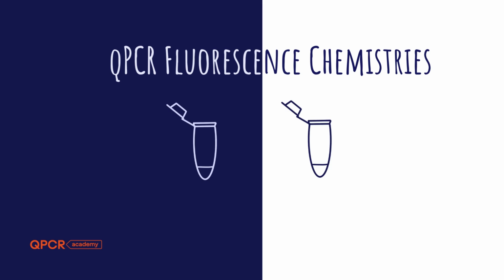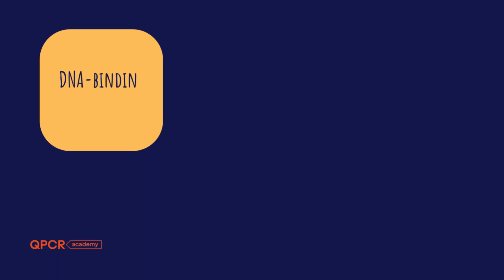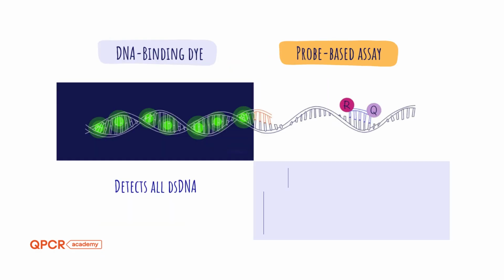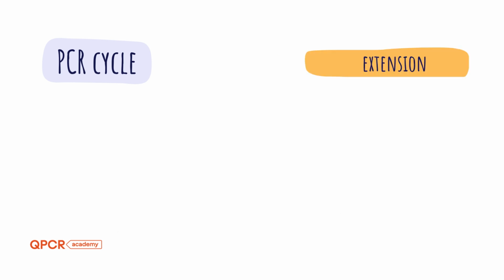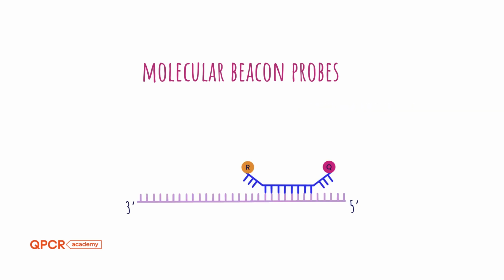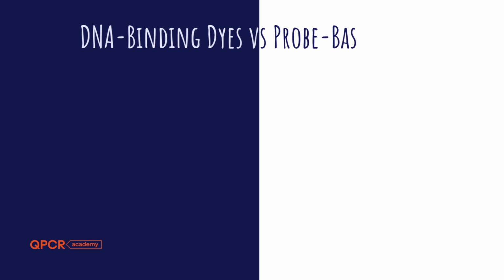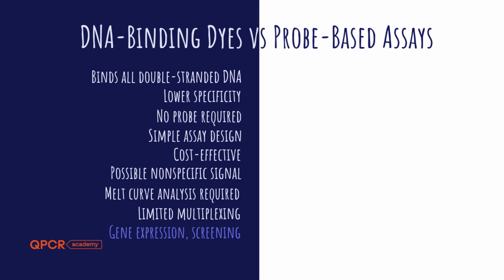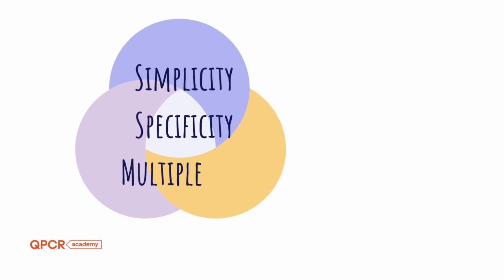How does qPCR fluorescence detection actually work?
In this video, we break down the major fluorescence detection chemistries used in real-time PCR (qPCR) - helping you finally understand not just what happens during detection, but why it happens and how to choose the right chemistry for your experiment.

If you're a student, early-career researcher, or transitioning into clinical, biotech, or diagnostic roles - this lesson is for you.

OUR COURSES:
'Confused by qPCR? Absolute Quantification'
Start here to truly understand qPCR, avoid common mistakes, and interpret results with confidence.

'qPCR Setup for Success'
Already know the theory but lack hands-on confidence? Learn key considerations of the 9 steps of qPCR workflow:

LEARN IN YOUR NATIVE LANGUAGE:
Polish version available now! More languages soon

TIMESTAMPS:
00:00 Introduction
00:46 DNA-Binding Dyes & SYBR® Green Basics
01:23 How Probe-based detection Works
01:37 Hydrolysis Probes (TaqMan® Assays) - Reporter Dyes, Quenchers & FRET Explained
02:30 Other types of probes overview
02:38 Molecular Beacons
02:57 Scorpion Probes
03:14 Hybridization Probes
03:37 Dye vs Probe-Based Assays — Advantages & Limitations
04:40 When to Use Each qPCR Chemistry
ABOUT QPCR ACADEMY:
QPCR Academy provides professional-grade digital training that helps you move beyond simply following protocols to thinking, deciding, and executing like a professional in modern molecular biology.

We support both those new to qPCR and those already working with it - by teaching the scientific reasoning and technical decision-making required for reliable, reproducible molecular results — building your confidence to design and execute experiments independently at a professional standard.

Our training is built on over 15 years of hands-on experience across academia, clinical laboratories, biotechnology, and global scientific training.

We bridge the gap between academic knowledge and real laboratory responsibility.

Better skills. Better data. Better science.